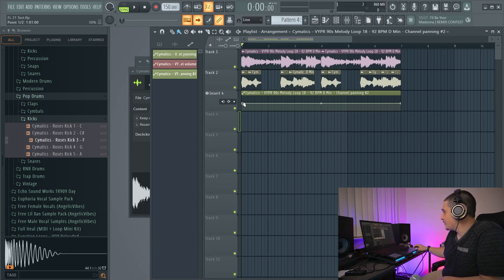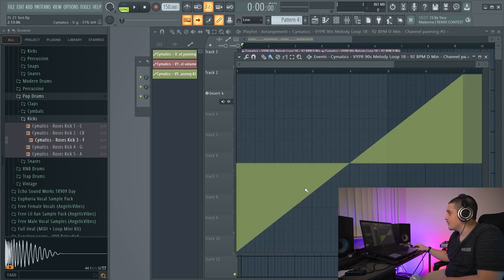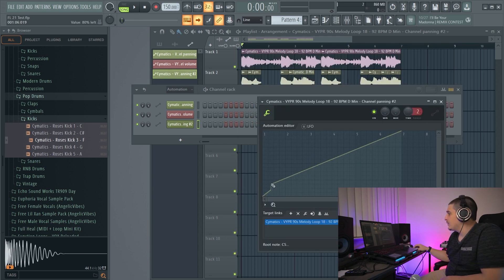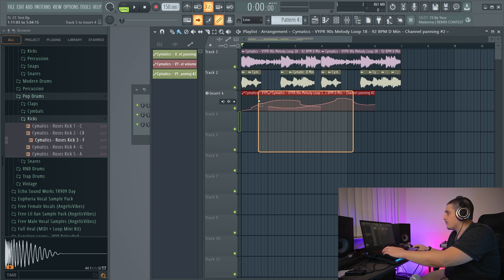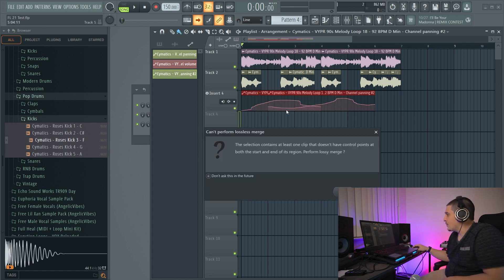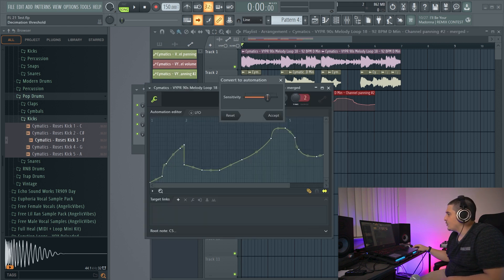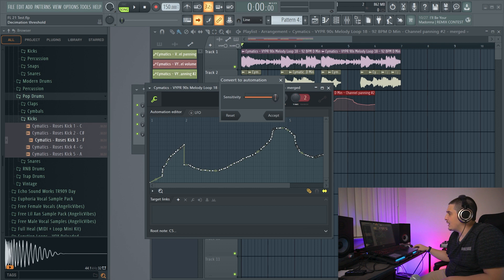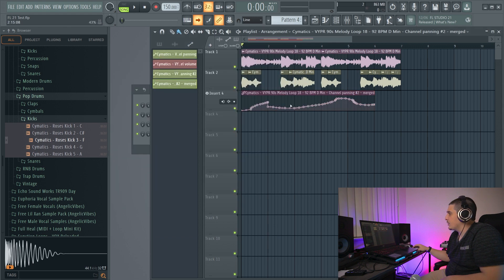FL Studio 21 Automation Clip Update (2 New Features)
With the FL Studio 21 update came a lot of new features. Some parts of FL Studio got more updates than others. Although the envelope/automation clips only got a couple they are worth mentioning. In this video we will talk about what is new with the FL Studio 21 Automation Clips. With that said, let's take a deep dive into this "FL Studio 21 Automation Clip" video.

⌚TimeStamps⌚
0:00 Intro
0:13 Convert to Event Data
0:22 Merging Overlapping Automation Clips
0:45 Outro